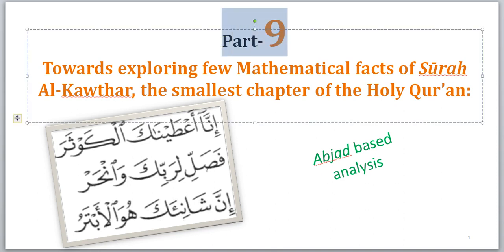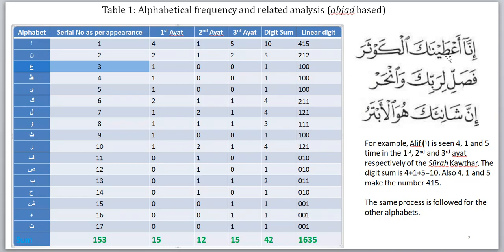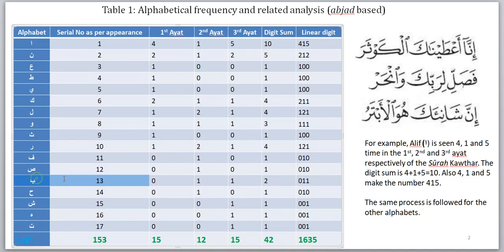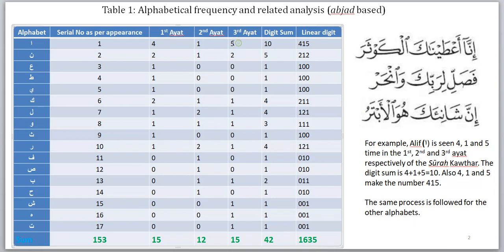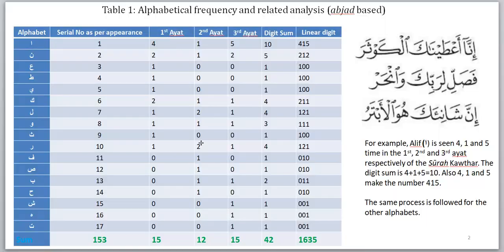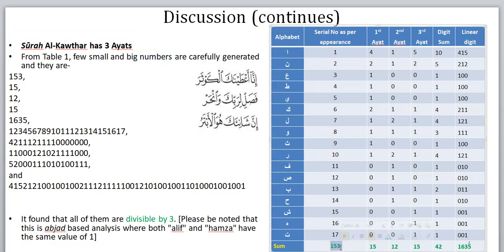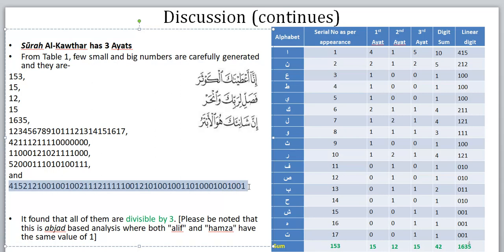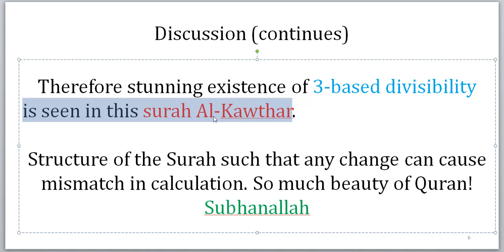Part 9 (of 15): Towards exploring few Mathematical facts of Sūrah Al Kawthar of Quran al Kareem